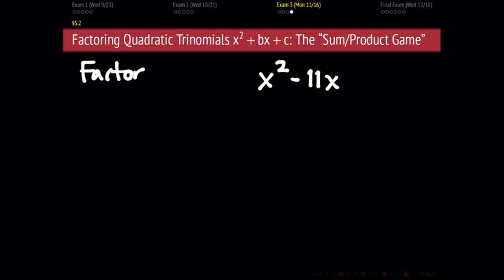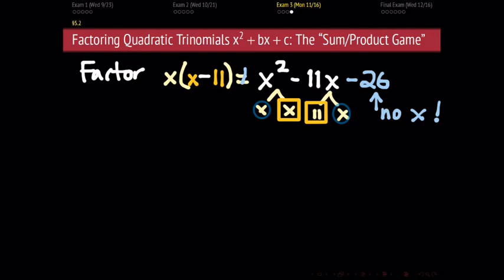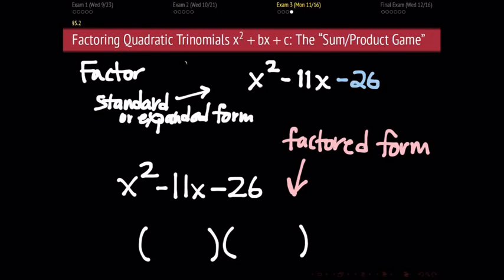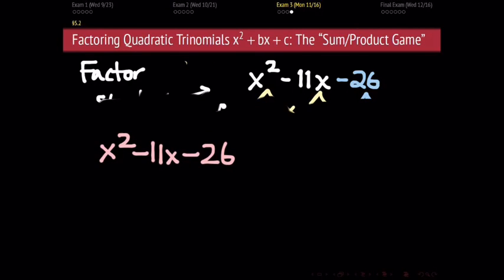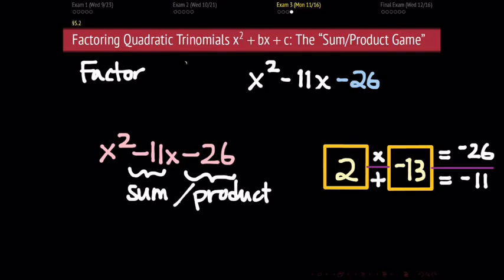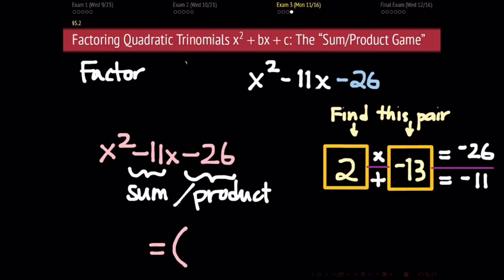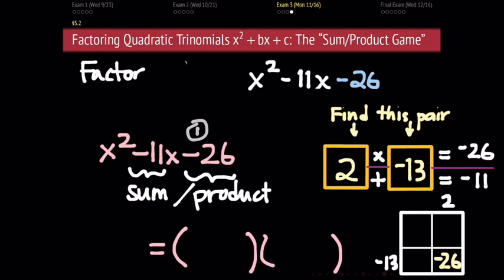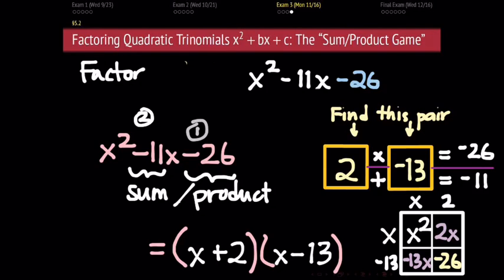090.5.2a: Why the GCF method isn't enough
The GCF is not enough to factor polynomials. What happens when it runs out of steam? Why?